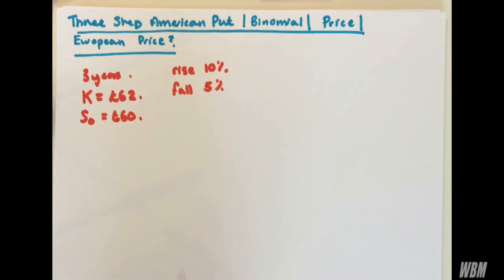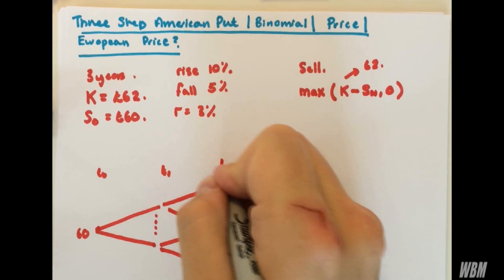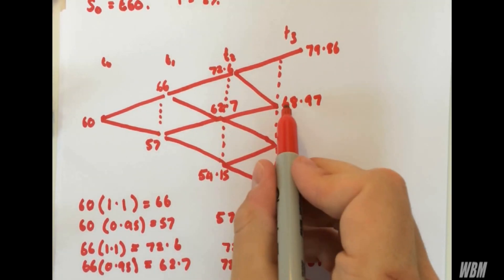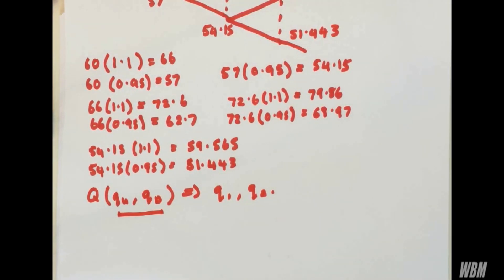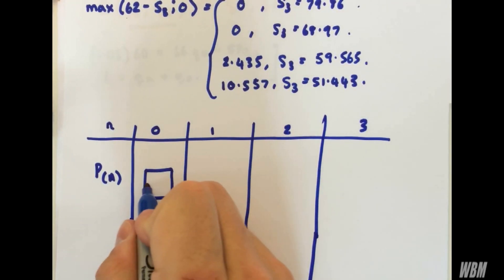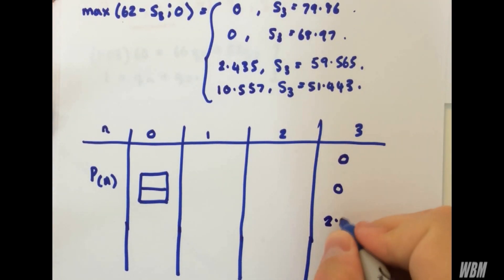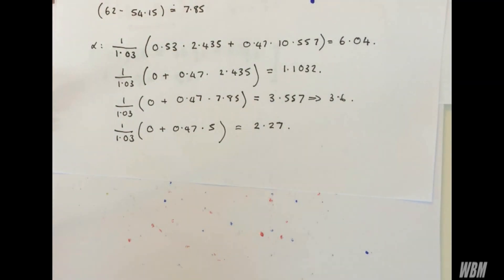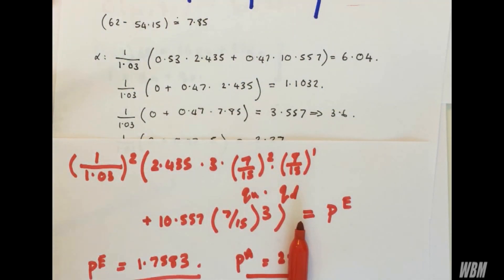American Put (Three) 3 Step | Binomial Method | European Price - EXAMPLE